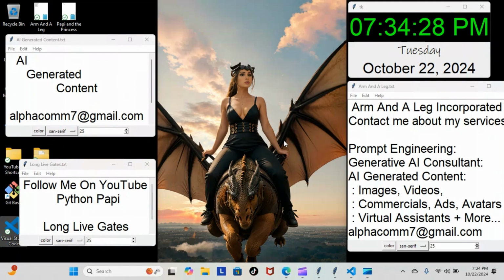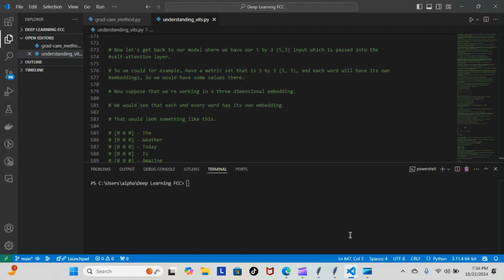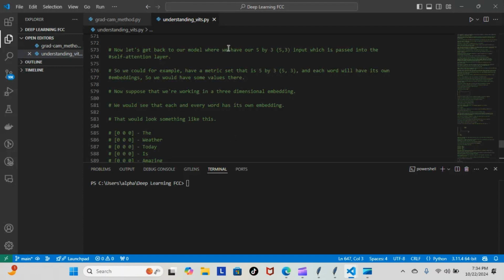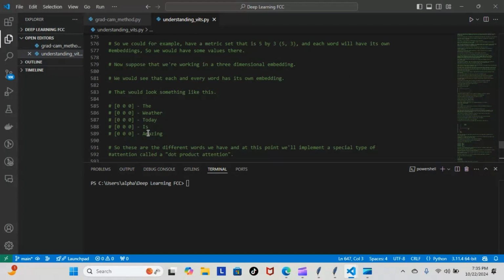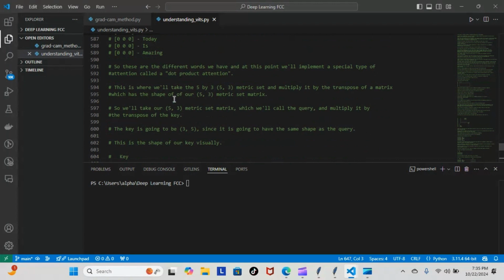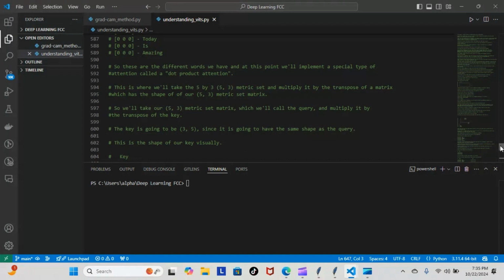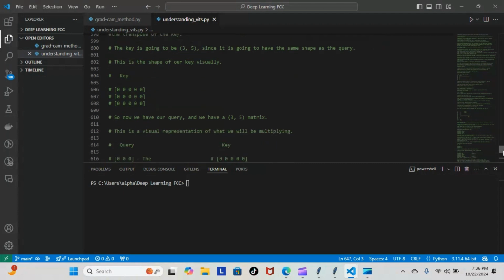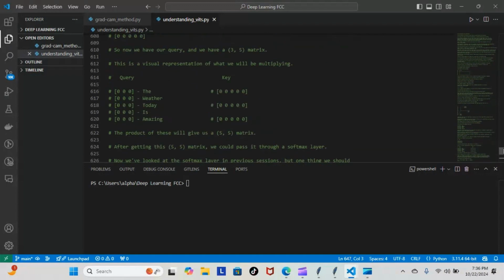Python Papi / Tensorflow Day 252 - Building Neural Networks - Part 233